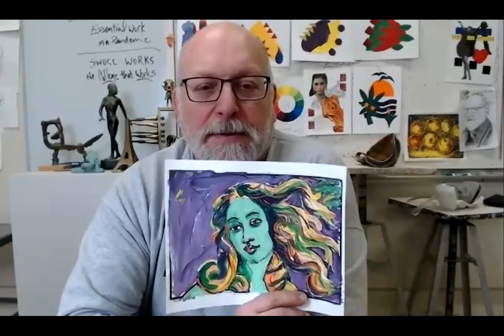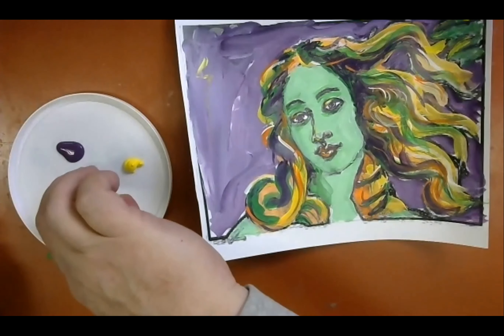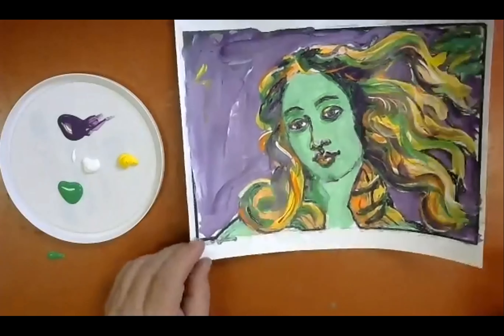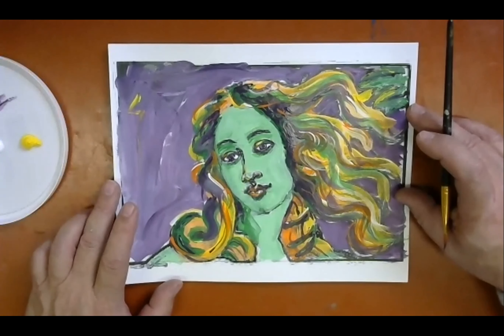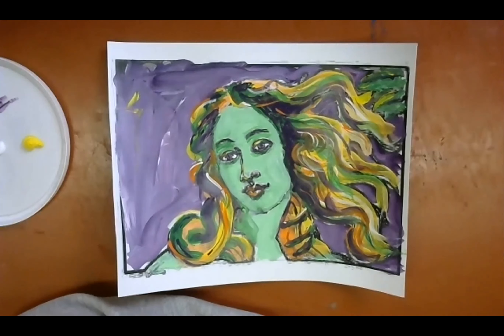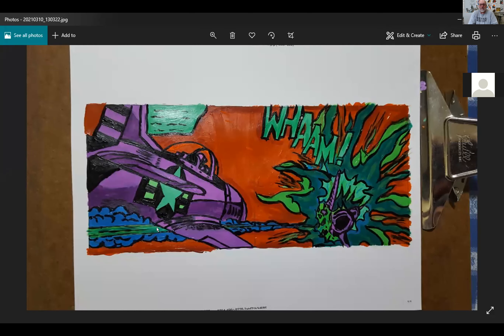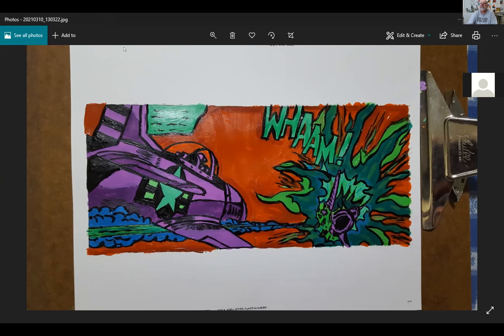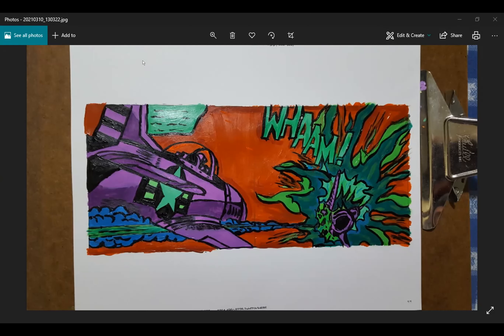Subjective Color3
3rd day of demo and discussion.